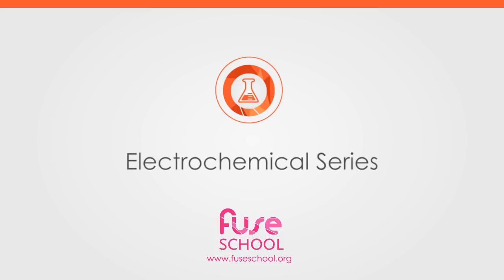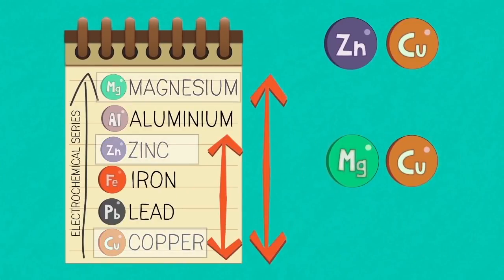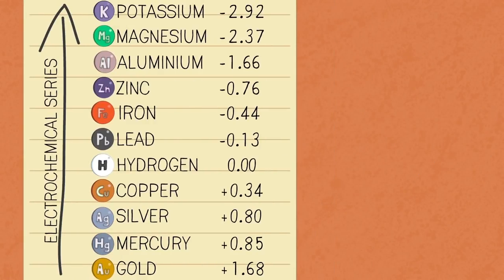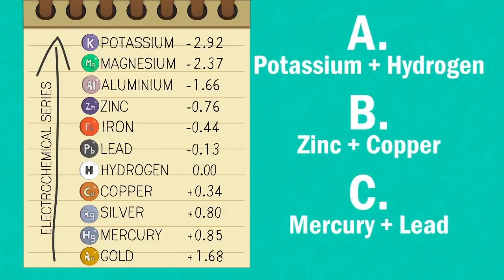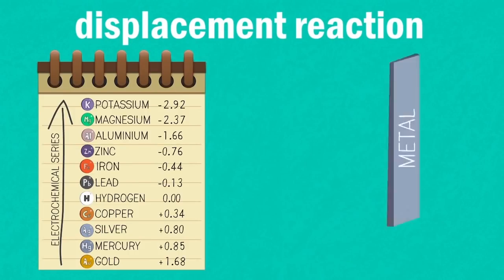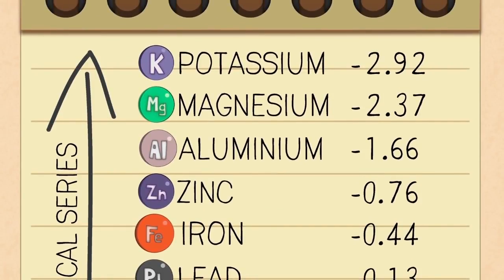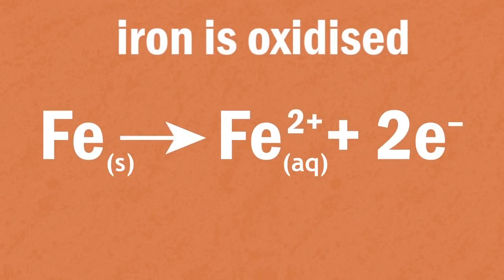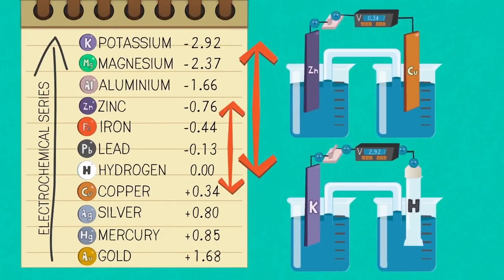What Is The Electrochemical Series Chemistry for All FuseSchool